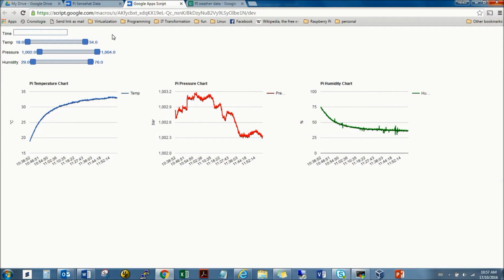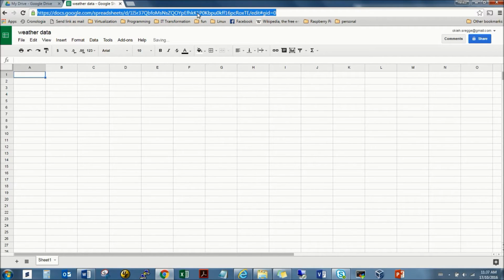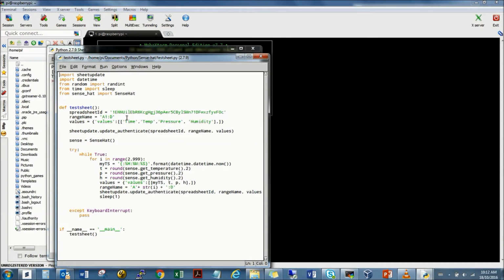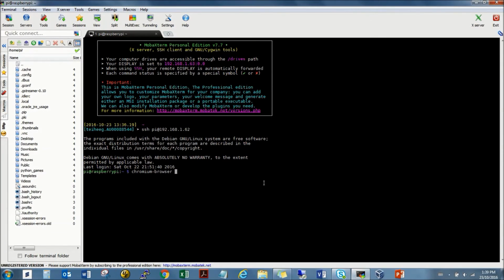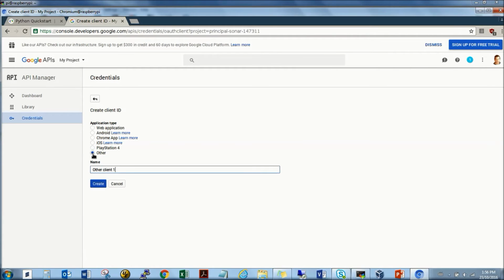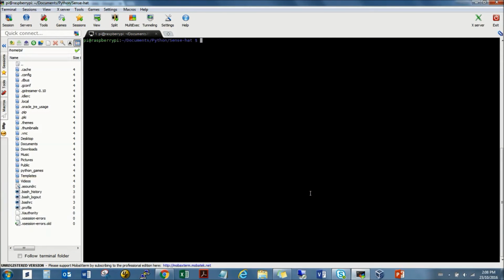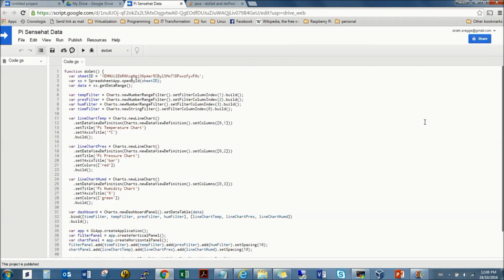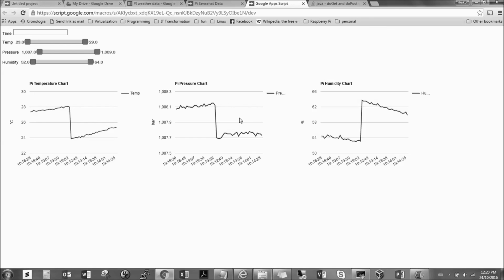PI Sensehat dashboard with google sheets and google dashboard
This video will show you how you can use the Google dashboards in a combination with the the Raspberry PI Sense hat which provides temperature, pressure and humidity sensors. So we will capture data with the PI, upload it to a Google spreadsheet in your google drive, access that spreadsheet data and display it as a dashboard through a web browser.